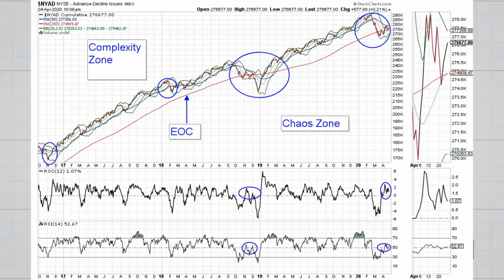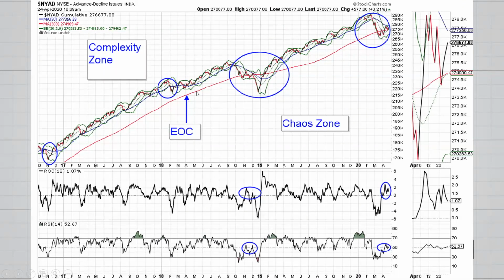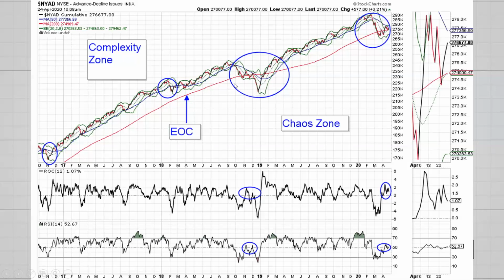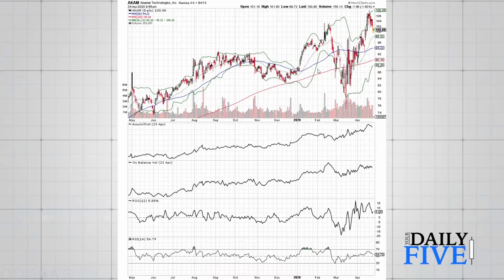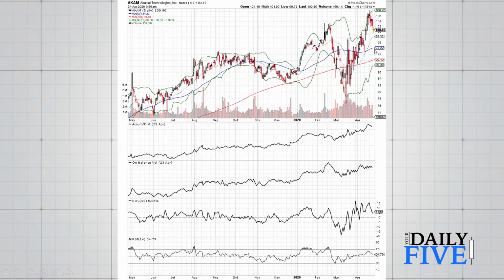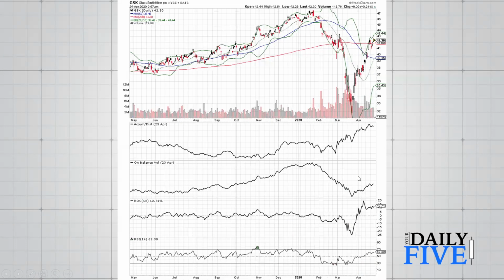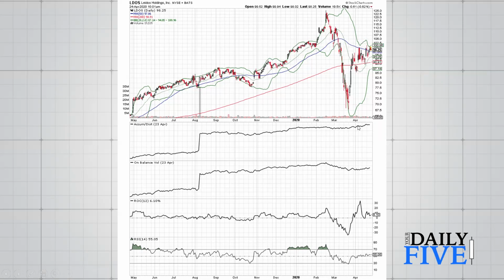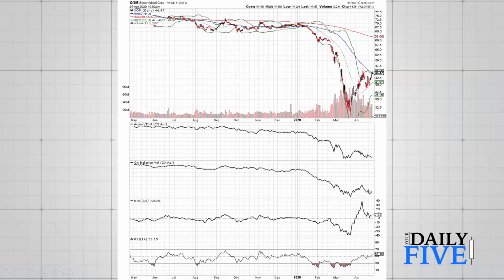The Edge of Chaos (04.24.20) | Joe Duarte, MD | Your Daily Five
Joe Duarte, founder of JoeDuarteInTheMoneyOptions.com, drops in to give his run down of the five charts he's watching this week and explains why you might want to keep an eye on them as well.

NYAD  NYSE Advance-Decline Issues
AKAM Akamai Technologies, Inc.
GSK  GlaxoSmithKline, plc
LDOS  Leidos Holdings, Inc.
XOM  Exxon Mobil Corporation